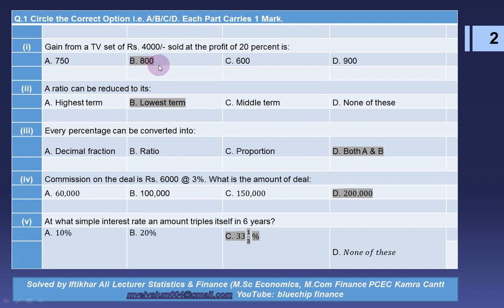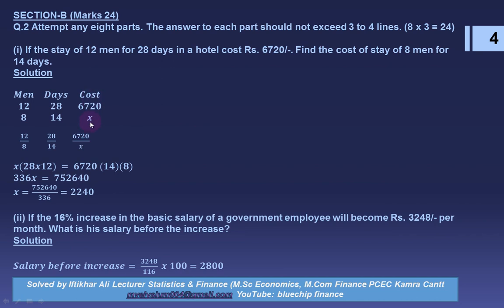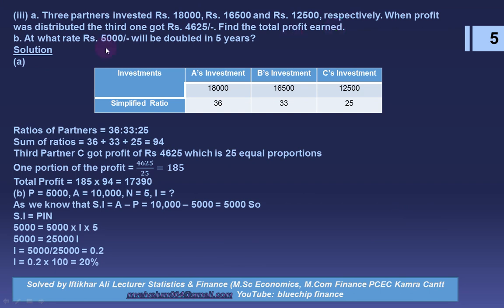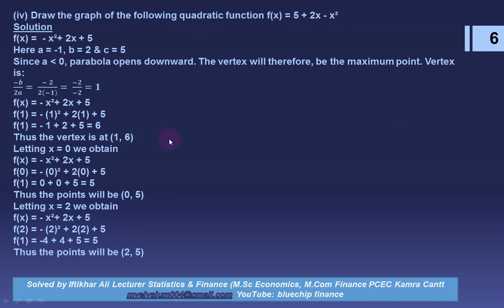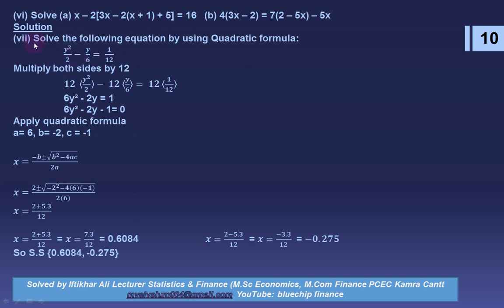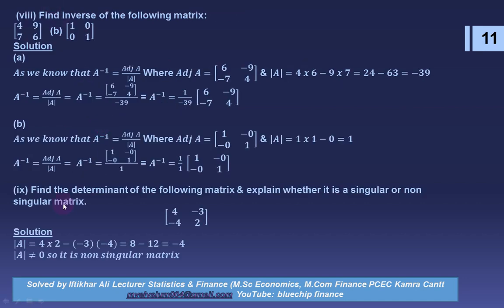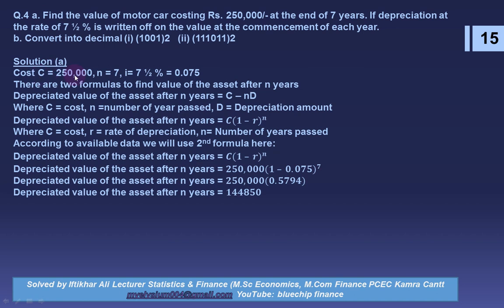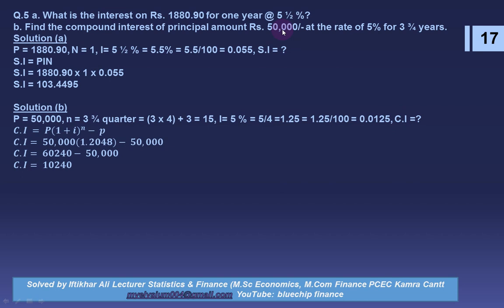Business Math Solved Paper 2010 ICOM I FBISE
In this videos you will learn to solve the paper of Business Math 2010 ICOM  I FBISE. Different concepts of Business Math are discussed in this paper e.g. Proportion, Compound, Simple Interest, Annuity,Ratio, Matrices, Linear Equations, Graphs & Economics. Stay touched for more papers and learning videos of Statistics, Accounting, Business, Finance, Accounting, Economics, Research Methodology, Corporate & Financial Management, Investment & Portfolio Management from O & A Level ICOM BCOM MCOM MBA